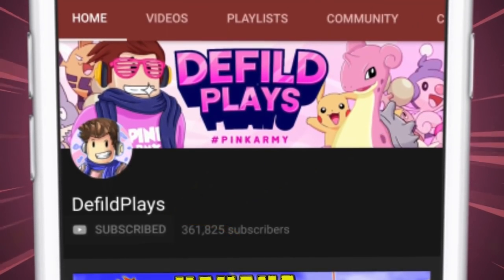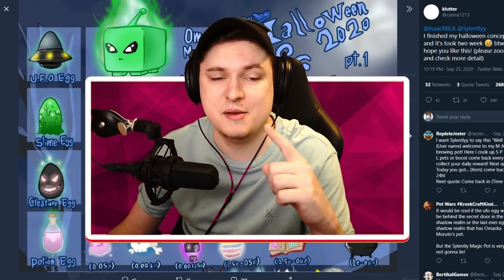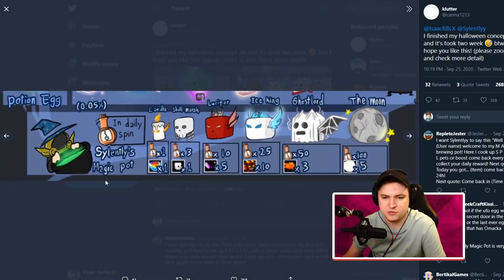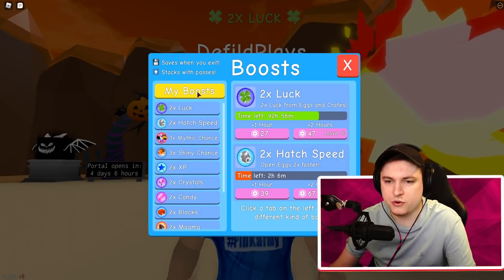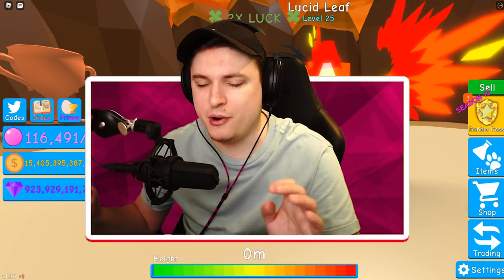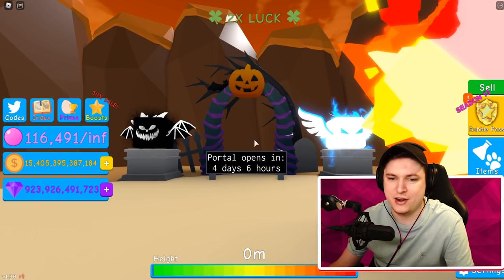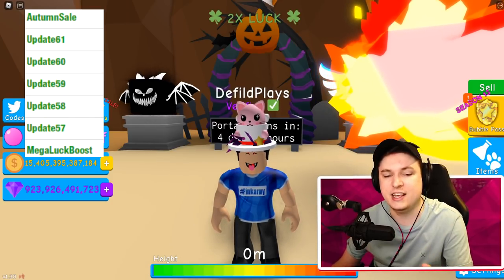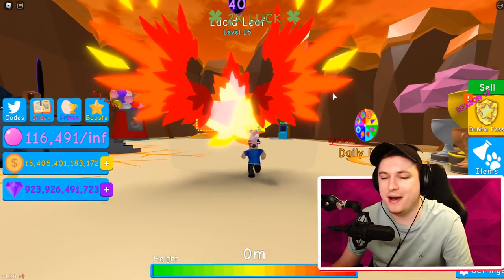All 135 Free Gamepass Codes In Bubble Gum Simulator! Roblox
All 135 Free Gamepass Codes In Bubble Gum Simulator! Roblox Today we are preparing for the halloween update and give every single code there is!

» Hey guys! It is Defild here and welcome to Roblox Bubble Gum Simulator!